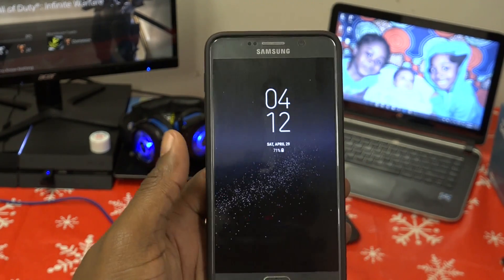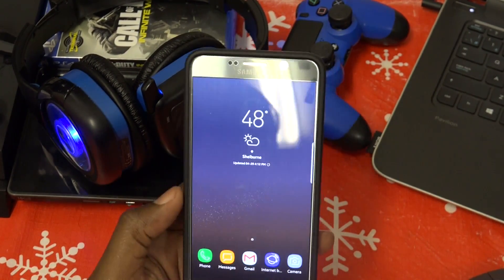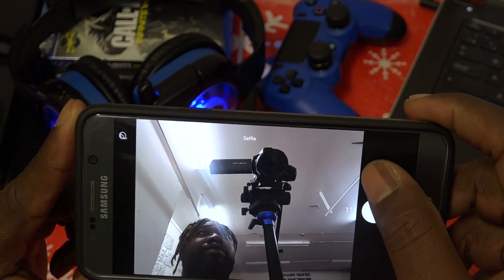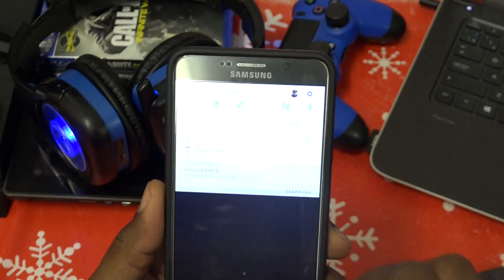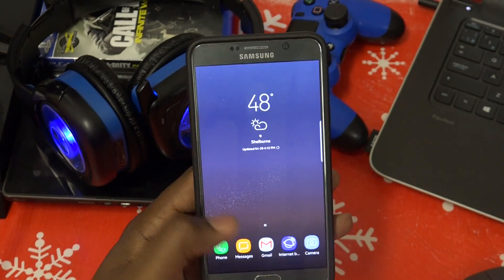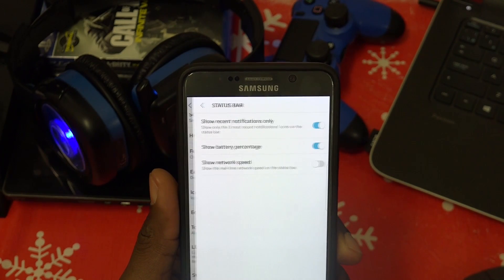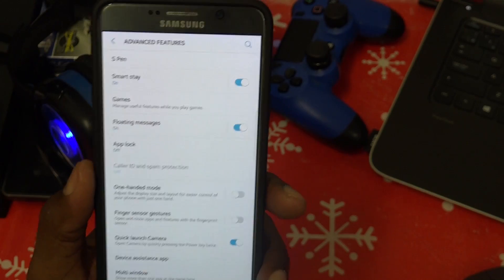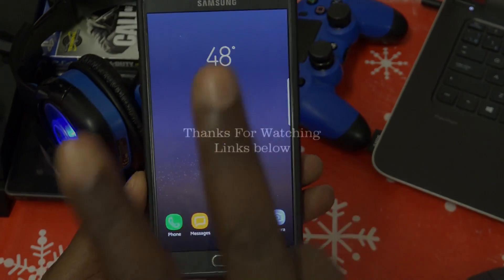Convert Your Galaxy Note 5 Into a Galaxy S8+!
Hey folks.
So we all know or should've heard or seen the new Samsung Galaxy S8 & S8+.
Despite how we may feel wether good or bad towards Samsung,
you gotta admit the phone is just beautiful.
Well for Galaxy Note 5 and S6 Edge users we are able to get the full S8+ Ported to our devices.
In this video we get a quick walkthrough and check out some of the features.
All links to downloads and instructions are below.
Cheers..